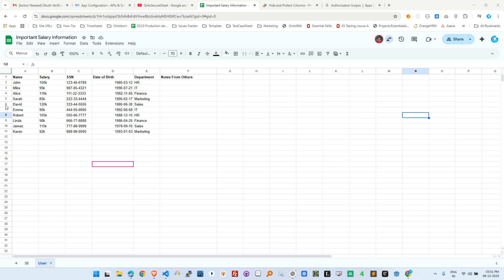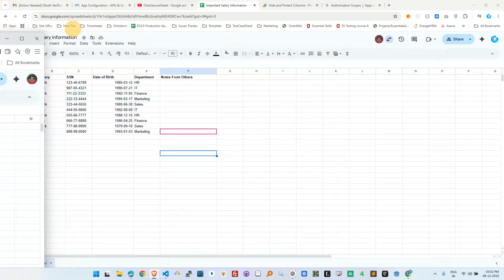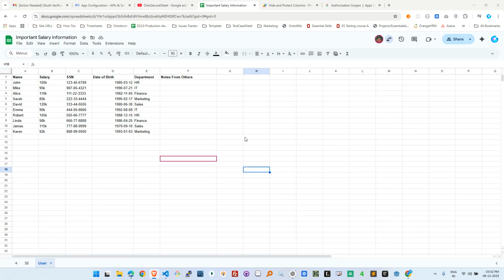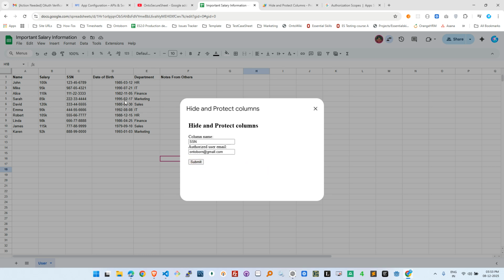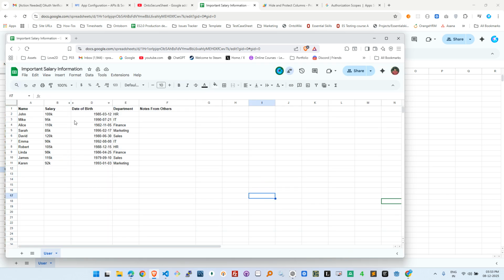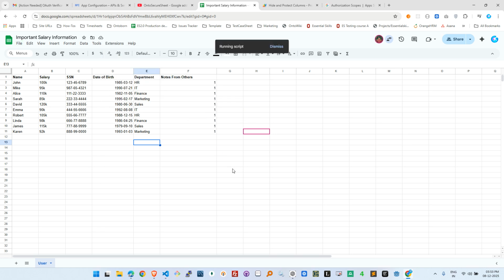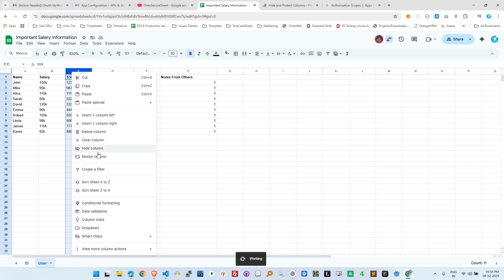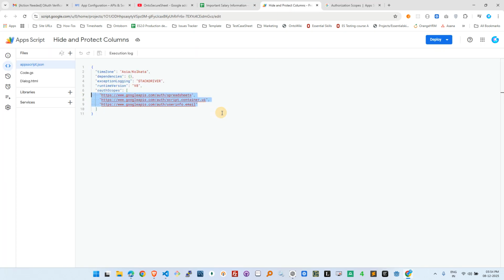OntoSecureSheet - Google add-on extension (Old – Low Audio)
A quick demo of OntoSecureSheet, a Google Sheets add-on that hides and protects sensitive columns with simple, secure controls.